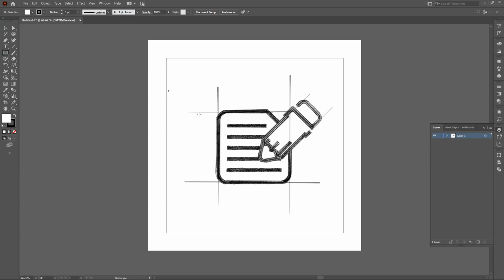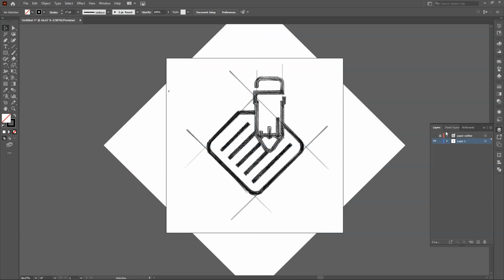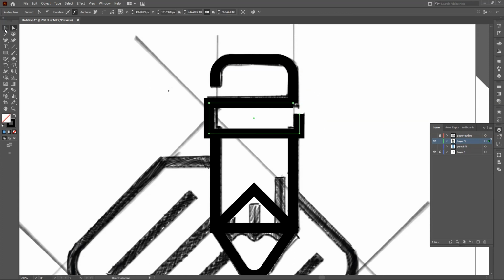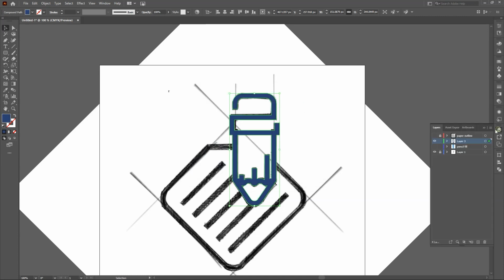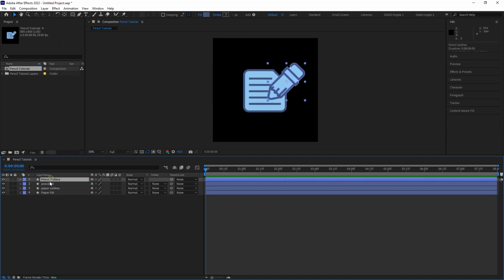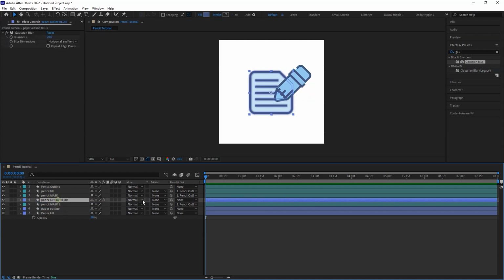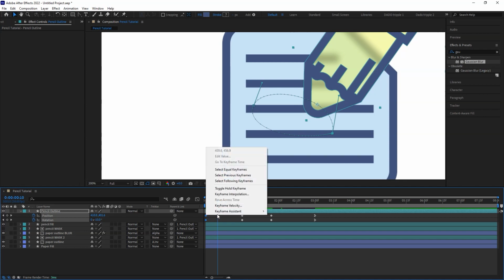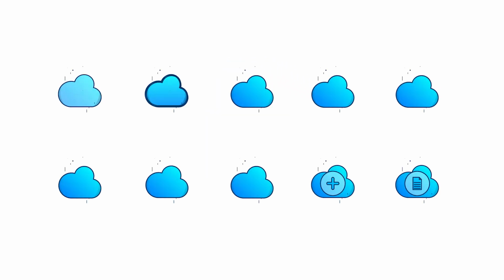Simple Frosted Glass Effect After Effects Tutorial - LOTTIE ICON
Today we can learn one simple effect that can be used even in Lottie web animations. Imagine what kind of cool effects like frosted glass, blur, or glow you can create while creating animations for web!

Let's make it FLOW!

Timecodes
0:00 - Intro
0:15 - Create vector drawing from sketch
07:40 - Importing file in After Effects
08:53 - Frosted Glass effect
11:15 - Simple animation
13:40 - Adding gradient and color change
14:30 - Subscribe